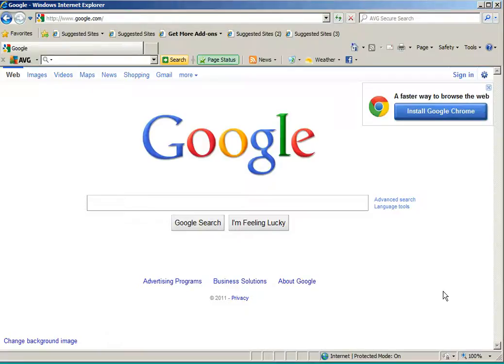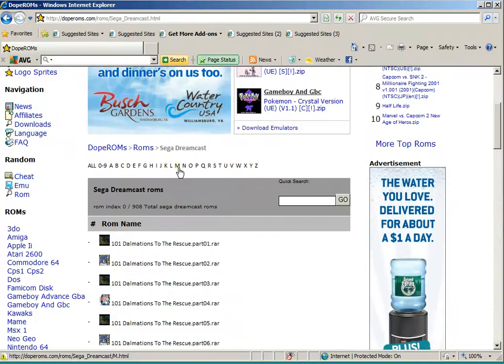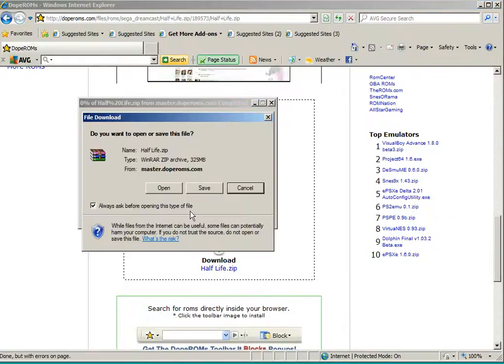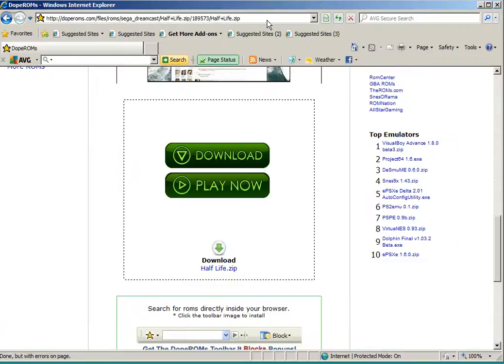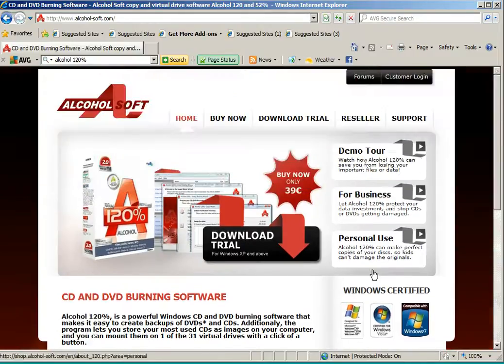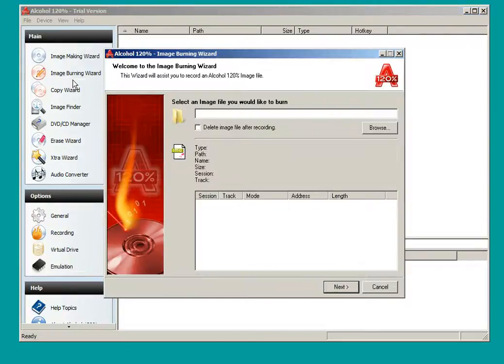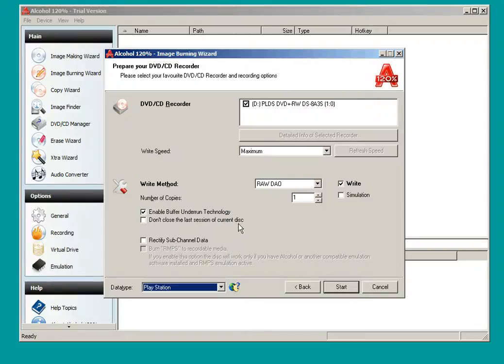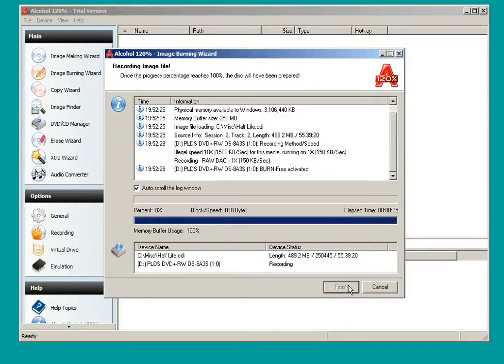How to get Half Life and Half Life Blue Shift for your Sega Dreamcast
A nice tutorial on how to download and play Half Life for your Sega Dreamcast with commentary and links.